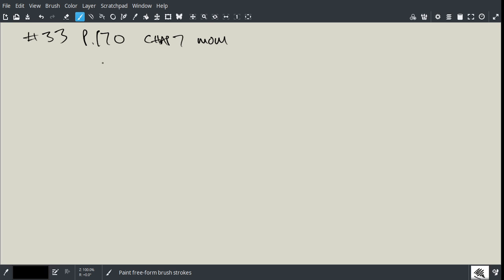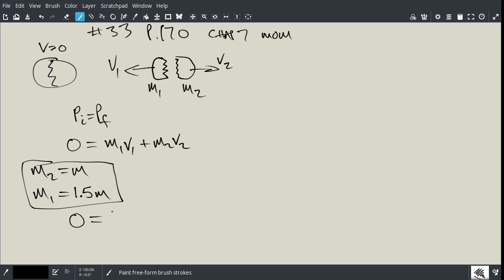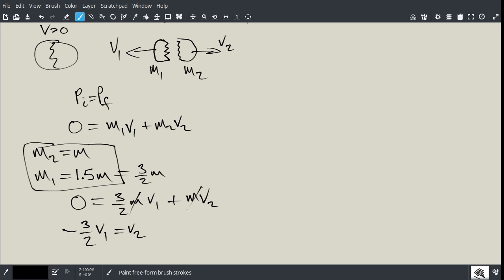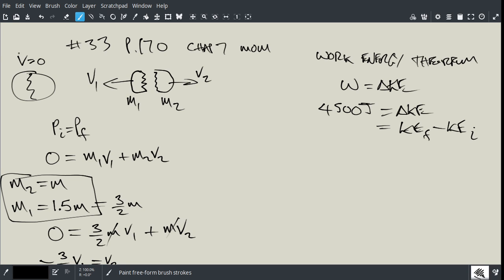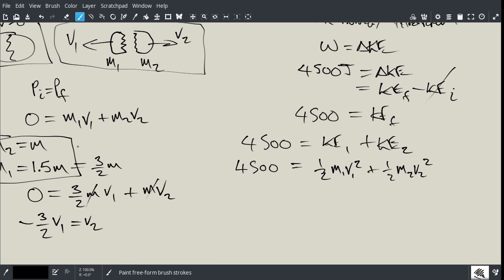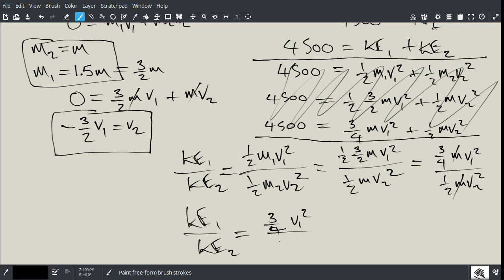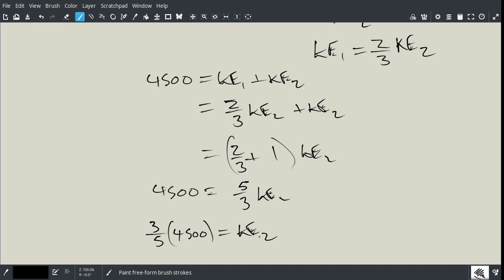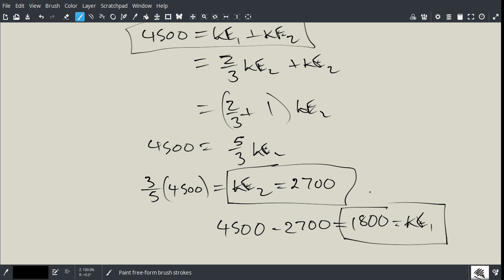Physics 12 momentum p. 170 #33